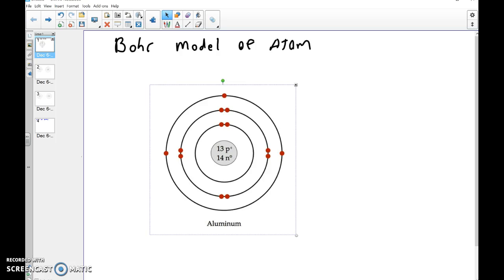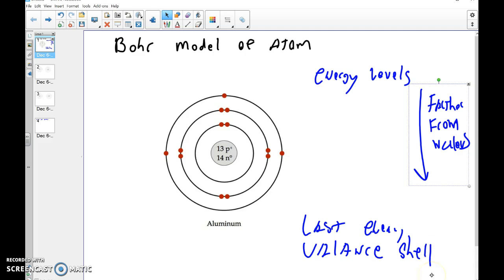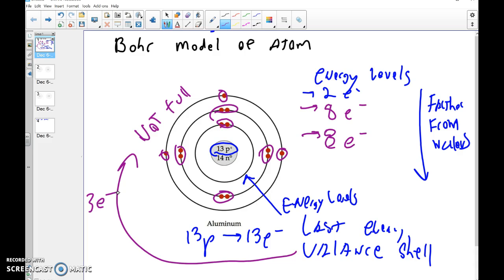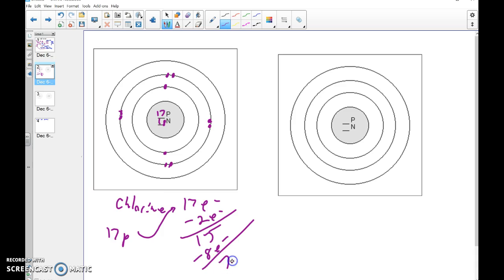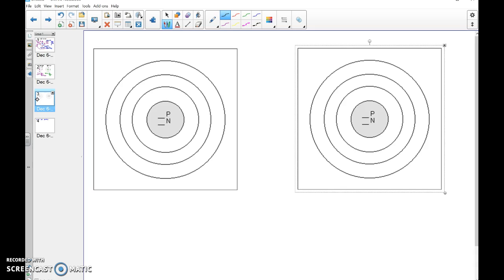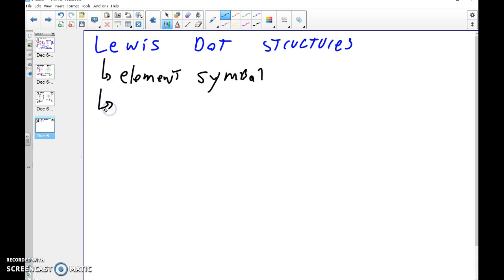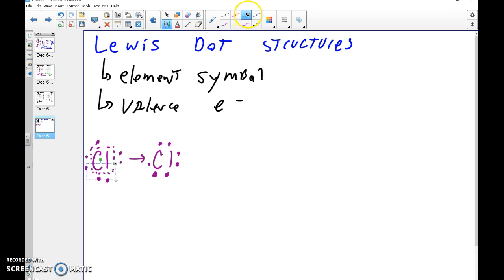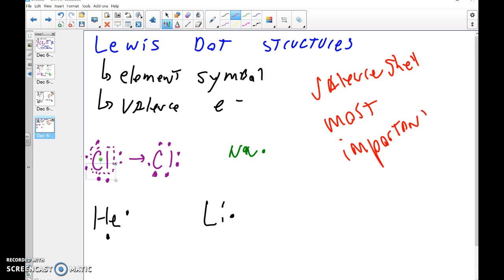Bohr Models and Lewis dot structures